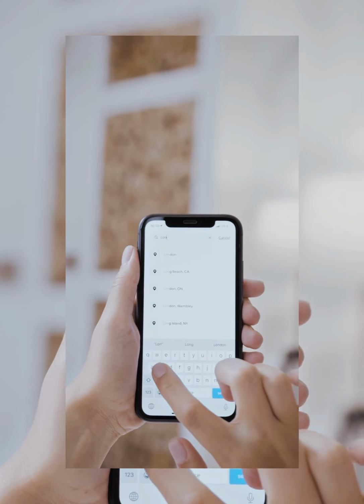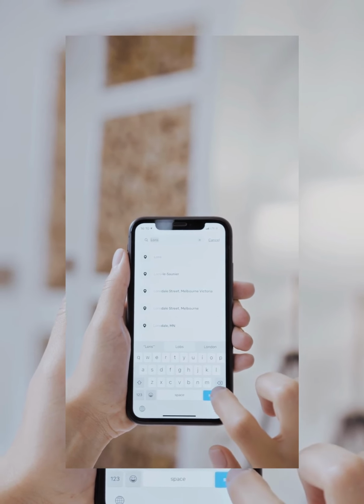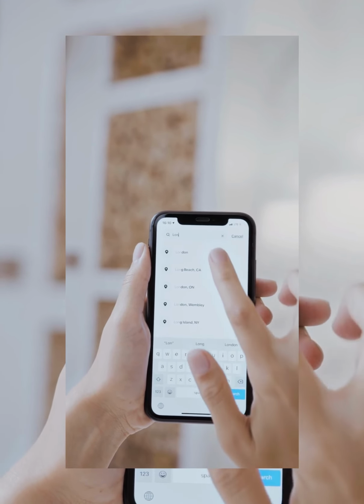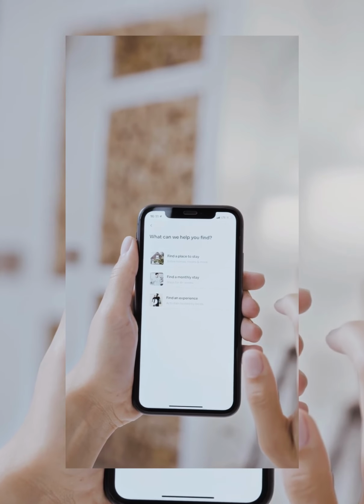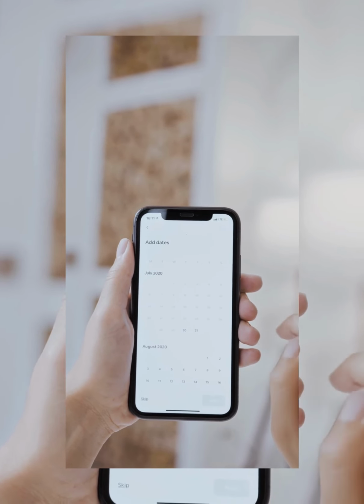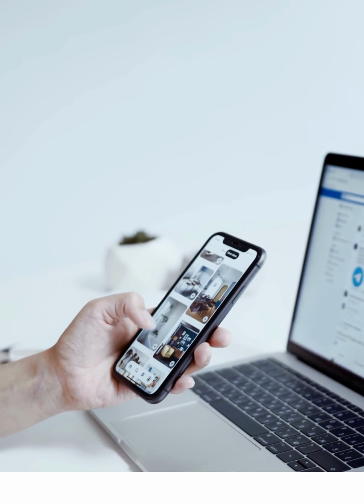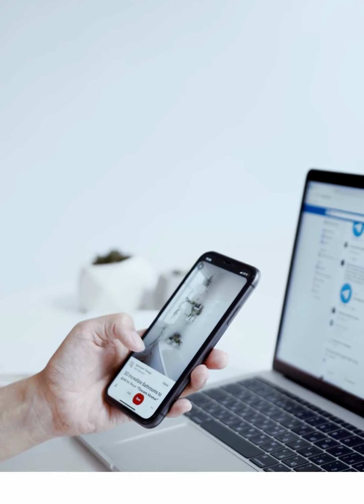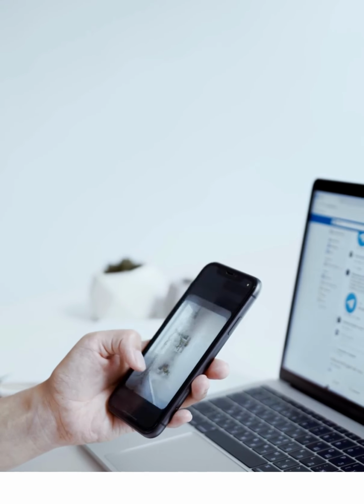How do you unlock iPhone 7 when it says iPhone is disabled connect to iTunes?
How to fix 'iPhone is disabled. Connect to iTunes'
 Step 1: Enter Recovery Mode. The first step is to connect your iPhone to
                     your computer and enter recovery mode
 Step 2: Locate your iPhone/iPad via your Mac/PC
 Step 3: Choose the option to Restore
 Step 4: Set up your iPhone

How do I reset my iPhone without a computer or iTunes password?
Are you wondering how to reset a locked iPhone without a computer? Simply press and hold the Volume buttons and Home button at the same time. iPhone X, 8 & Newer: Press and hold the Volume up button, then the Volume Down button, and the side button at the same time.